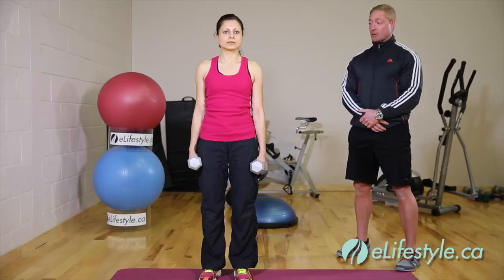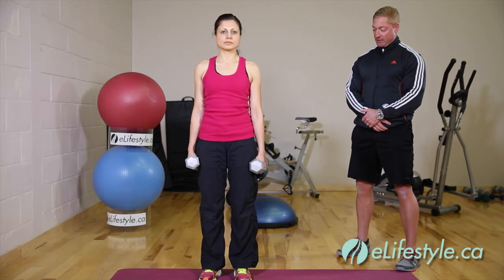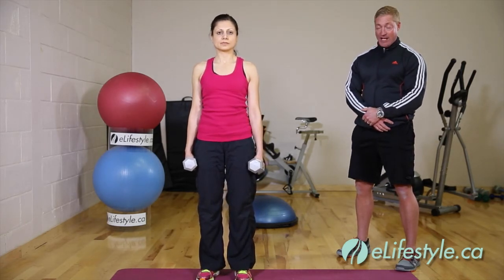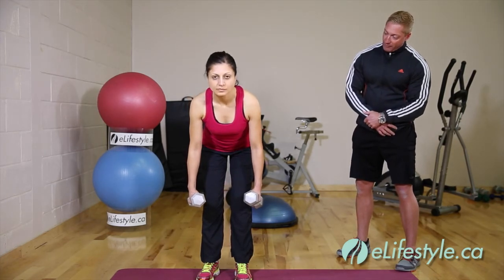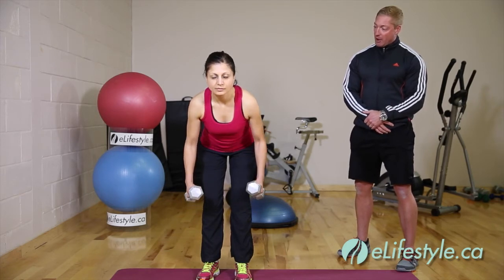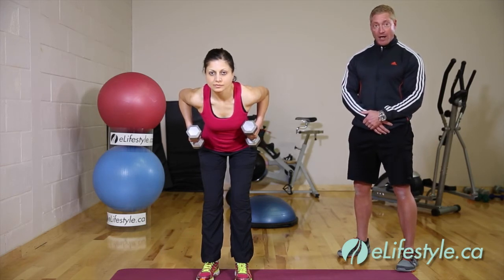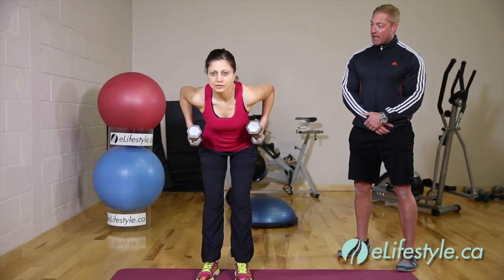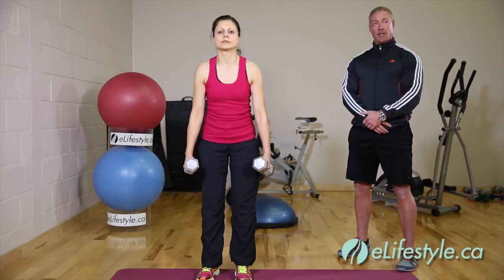eLifestyle Video: Bent Over Dumbbell Row